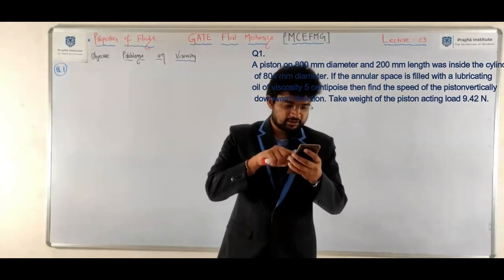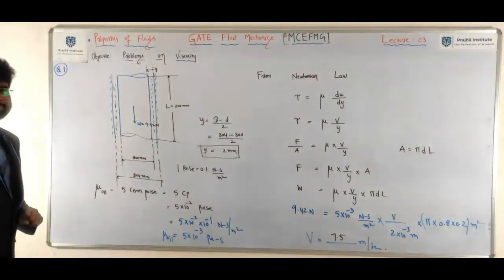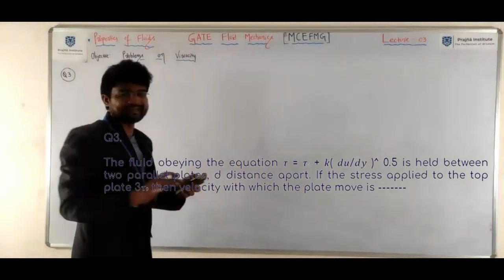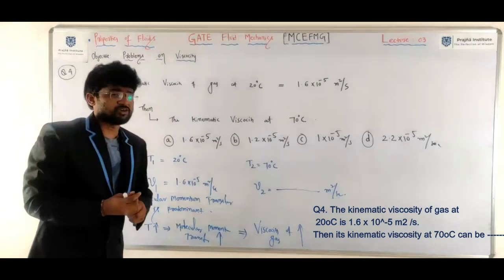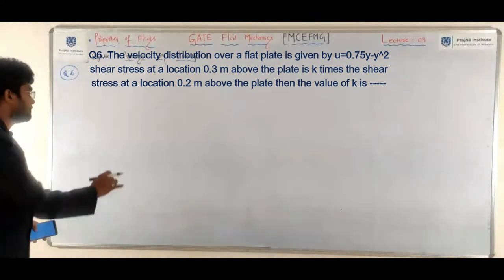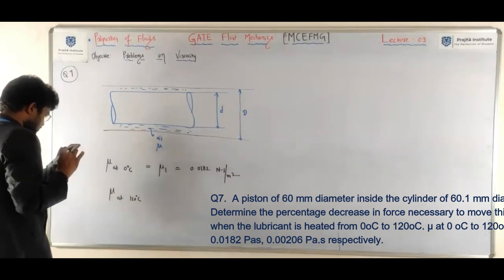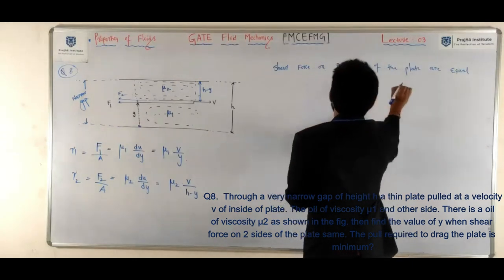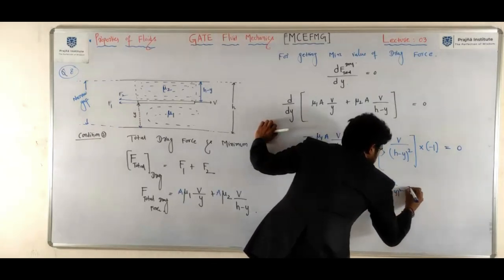Fluid Mechanics || Problems on Viscosity || Lecture 03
Day 5 GATE Fluid Mechanics Lecture 03

Title: Problems on Viscosity

Agenda of the Lecture:

Problem Solving Session on Viscosity

Q1. A piston of 800 mm diameter and 200 mm length was inside the cylinder of 804 mm diameter. If the annular space is filled with a lubricating oil of viscosity 5 centipoise then find the speed of the piston vertically downward direction. Take the weight of the piston acting load 9.42 N.

Q2. Find the viscosity of the oil as shown in the figure, find µ = Pa.s

Q3. The fluid obeying the equation 𝜏 = 𝜏0 + 𝑘( 𝑑𝑢/𝑑𝑦 )^ 0.5 is held between two parallel plates, d distance apart. If the stress applied to the top plate 3𝜏0 then velocity with which the plate move is

Q4. The kinematic viscosity of gas at 20oC is 1.6 x 10^-5 m2 /s. Then its kinematic viscosity at 70oC can be

Q5. The shear stress developed in a lubricating oil of viscosity 0.981 poise filled between two parallel plates 1 cm apart moving with the velocity of 2 m/s……….

Q6. The velocity distribution over a flat plate is given by 𝑢 = 0.75𝑦 − 𝑦^2. The shear stress at a location 0.3 m above the plate is k times the shear stress at a location 0.2 m above the plate then the value of k is

Q7. A piston of 60 mm diameter inside the cylinder of 60.1 mm dia. Determine the percentage decrease in force necessary to move this piston when the lubricant is heated from 0oC to 120oC. µ at 0 oC to 120oC are 0.0182 Pas, 0.00206 Pa.s respectively.

Q8. Through a very narrow gap of height h, a thin plate pulled at a velocity v of the inside of the plate. The oil of viscosity µ1 and another side. There is an oil of viscosity µ2 as shown in the fig. then find the value of y when the shear force on 2 sides of the plate same. The pull required to drag the plate is minimum?

Prajñā Institute
Mechanical Engineering
IIT Kanpur
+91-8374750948